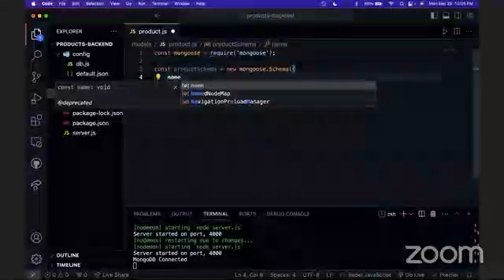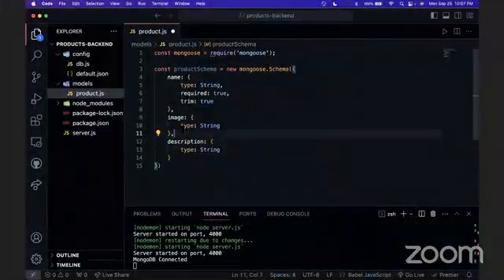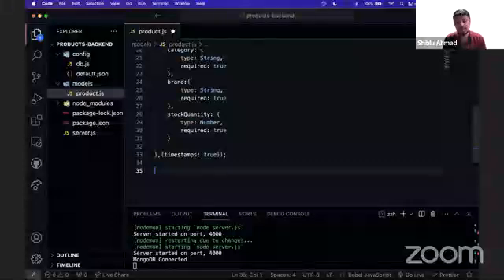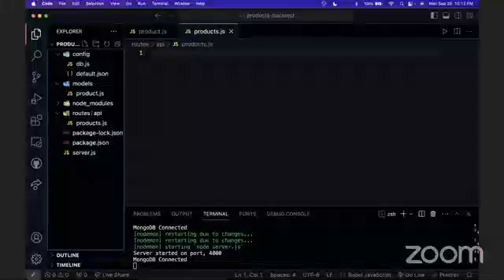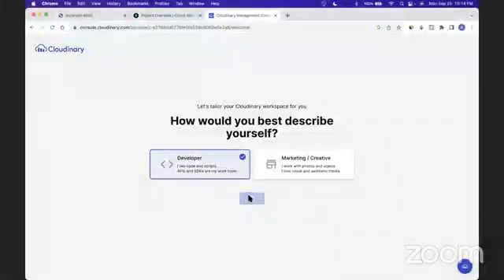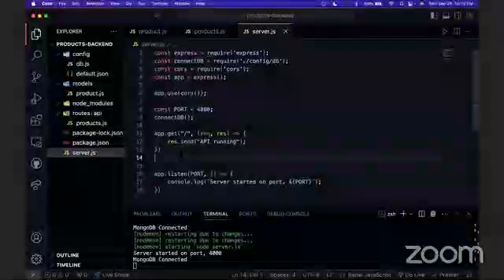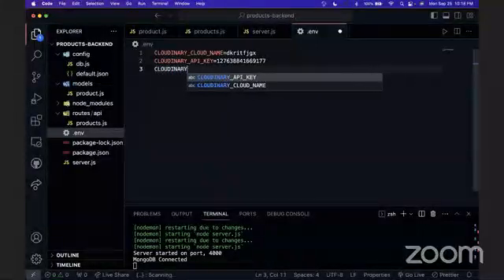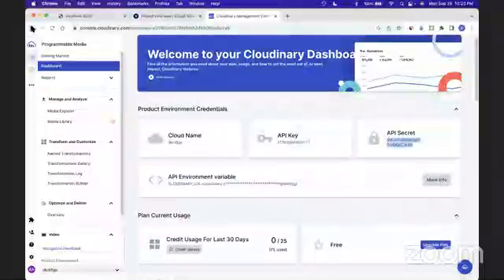How to Set Up MongoDB, Mongoose, and Cloudinary for Ecommerce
- Created a MongoDB schema for products using Mongoose.
-  Defined fields like name, image (URL), description, price (number, required), category (string, required), brand, stock quantity, and included timestamps for tracking updates.
- Configured MongoDB with Mongoose for data storage.
- Integrated Cloudinary for image storage, emphasizing that images should not be stored directly in the database for performance reasons.
- Used dotenv to manage sensitive information like API keys securely.
- Highlighted the importance of not exposing credentials in source code, mentioning best practices like using vaults for production environments.
- Set up Cloudinary to handle image uploads securely.
- Emphasized the need to store images in a cloud-based storage solution instead of the database.
- Organized API endpoints (routes) under /routes/products for different operations (e.g., create, update, delete).
- Clarified the distinction between endpoints (URLs) and routes (in programming terminology).

Our Office address:
30500 Van Dyke, Ste- 201

Learn how to set up MongoDB, Mongoose, and Cloudinary step-by-step for your ecommerce website in this tutorial. Discover the best practices for configuring these powerful tools to ensure secure and efficient product data management. Perfect for developers looking to enhance their ecommerce projects with reliable data storage and image management solutions.